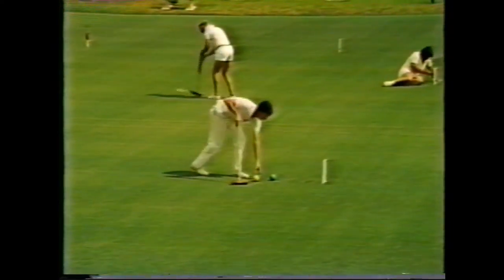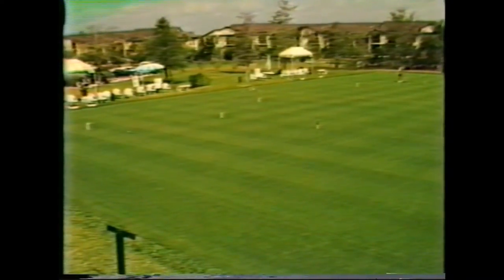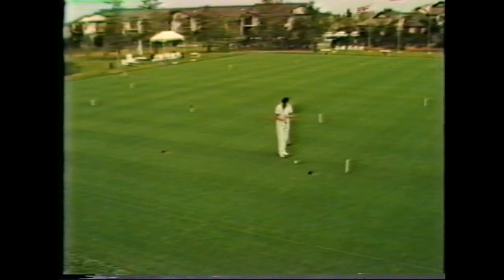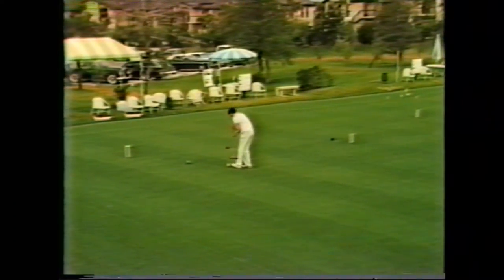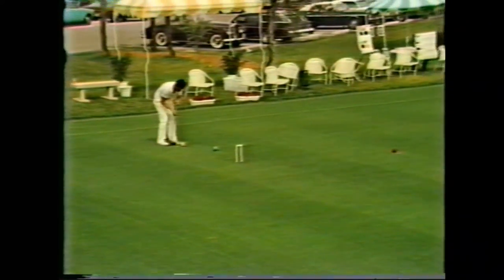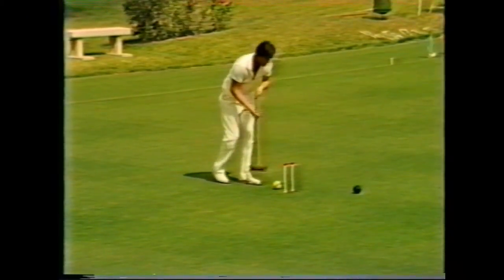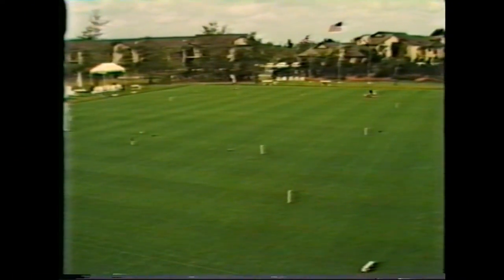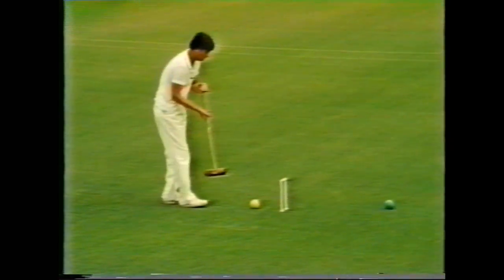Croquet - Nigel Aspinall Demonstrating 4 Ball Break In Florida In 1981